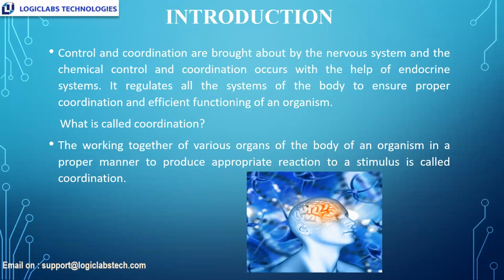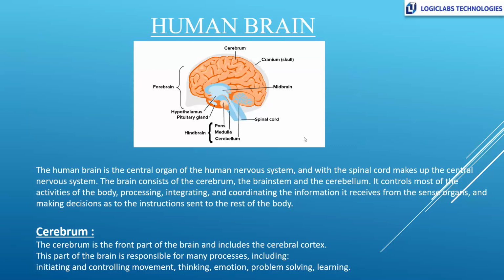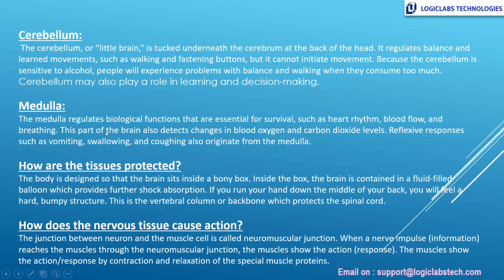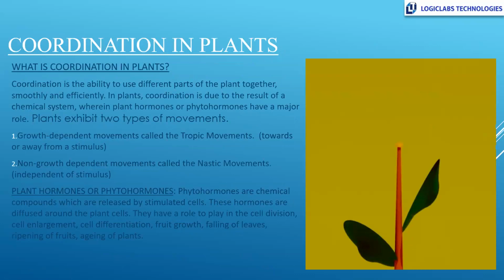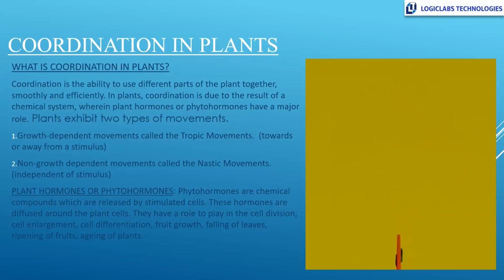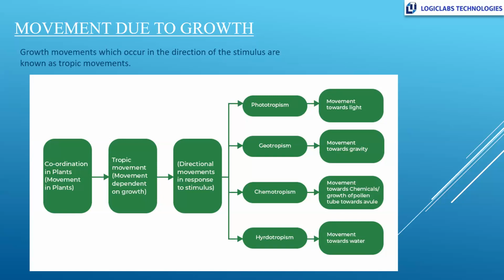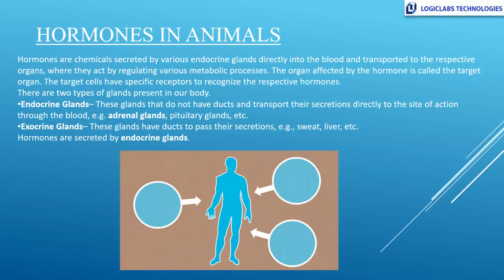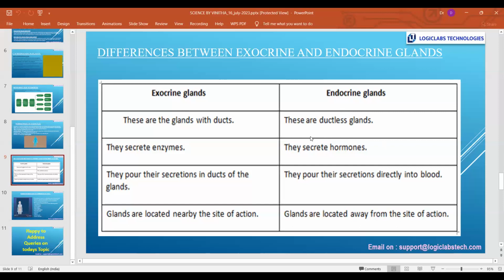Science (High School)